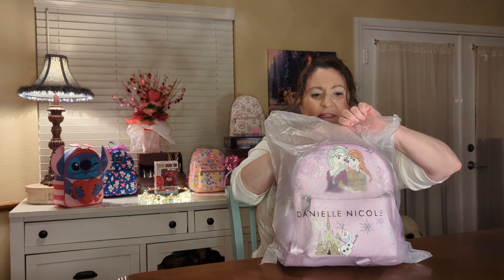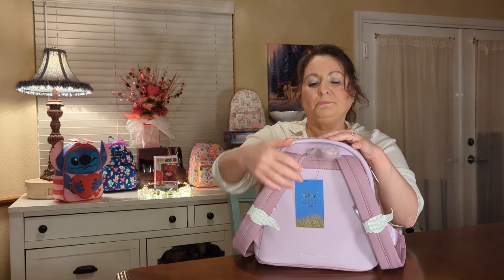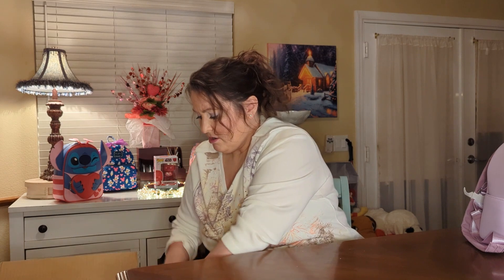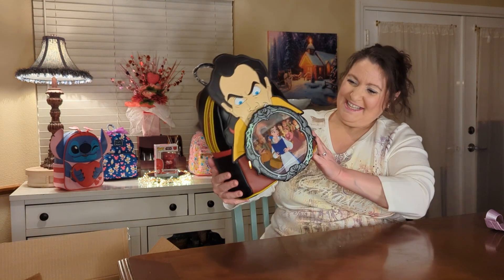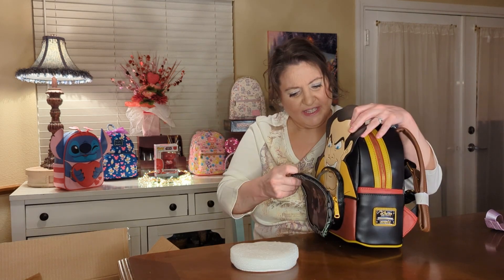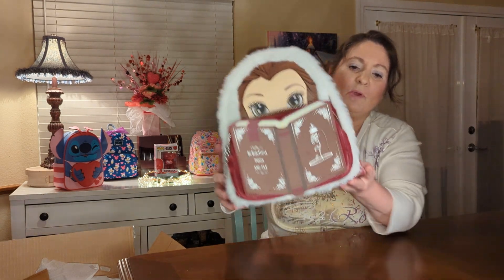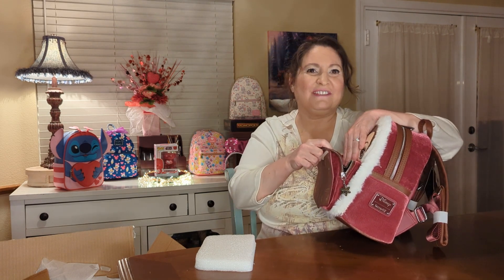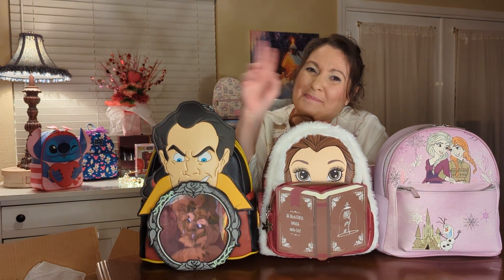Loungefly and Danielle Nicole Winter Season Bags.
Review of winter-themed bags to include:
- Frozen  (Danielle Nicole)
- Gaston from Beauty and the Beast (Loungefly)
- Belle from Beauty and the Beast (Loungefly)